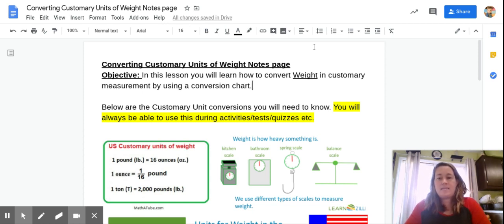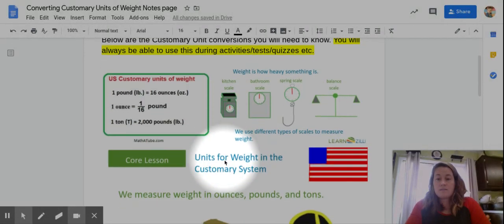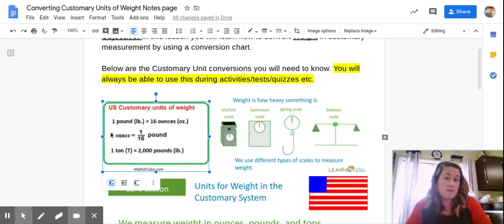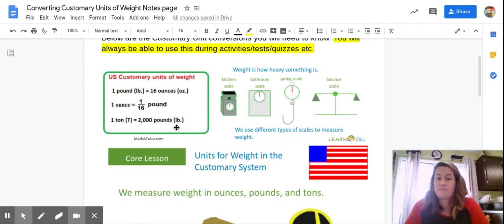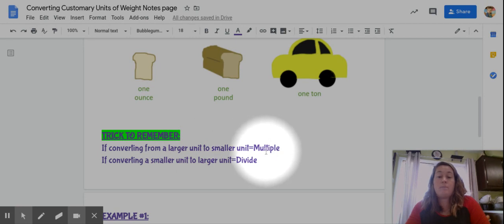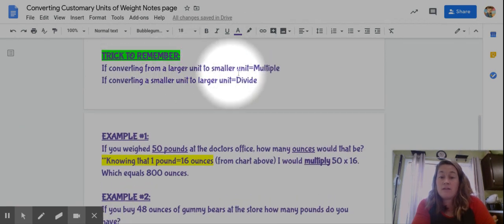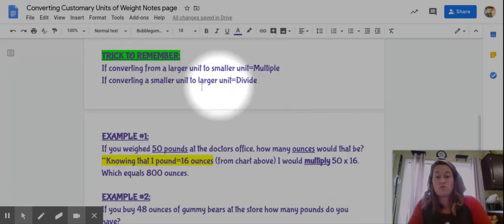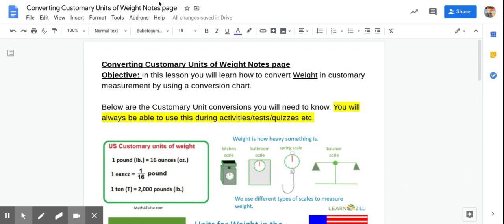Converting Customary Units of Weight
This video will explain converting customary units of weight, with examples.